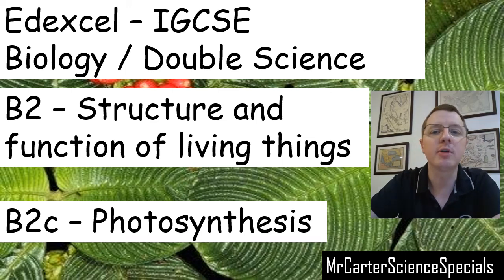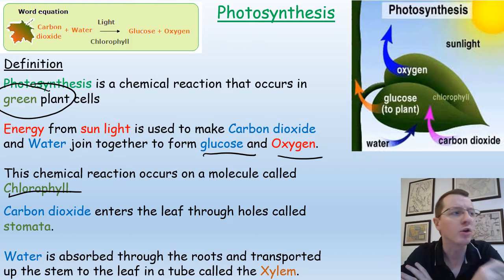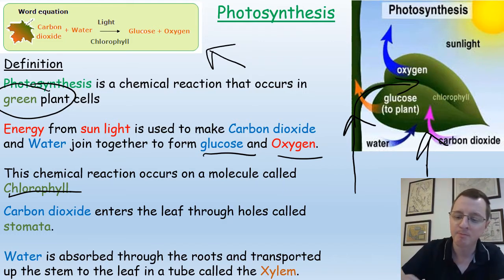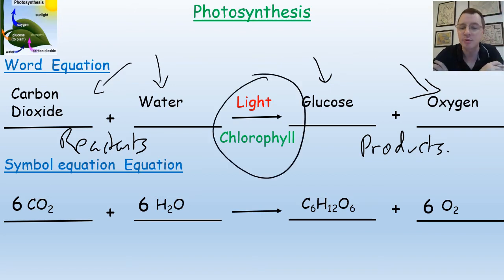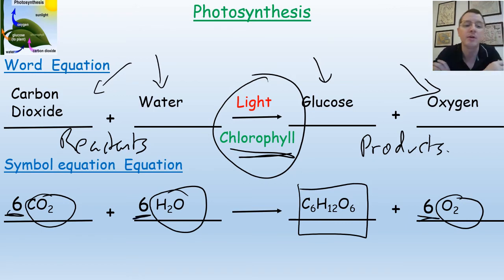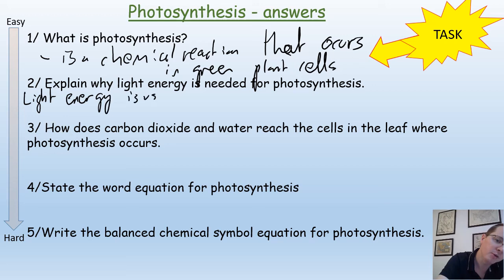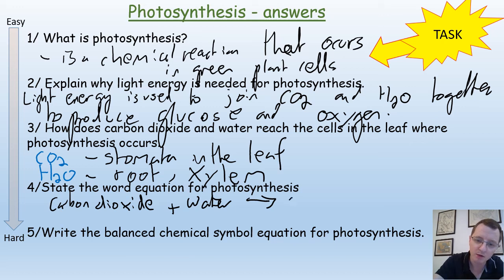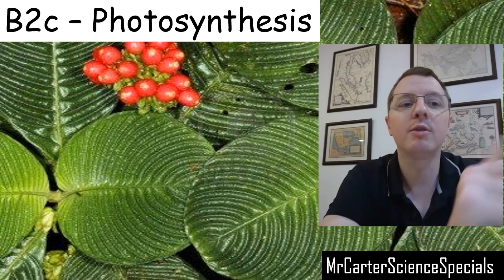Photosynthesis Summary - Edexcel International and CIE GCSE (9-1) Biology / Double Science.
This video covers the Edexcel and Cambridge International GCSE specifications for Biology and Double science B Topic 2 - Photosynthesis.